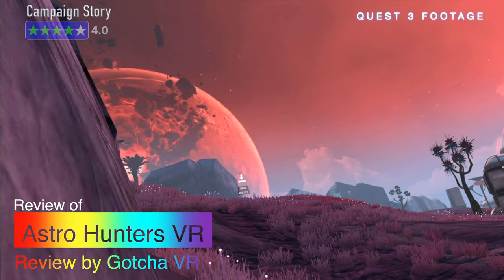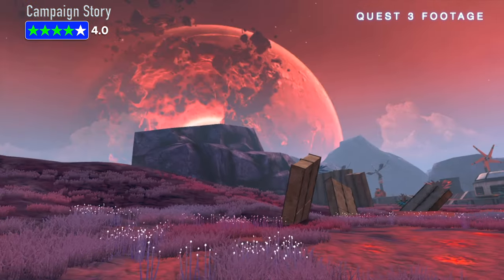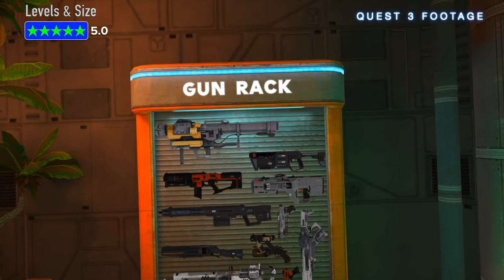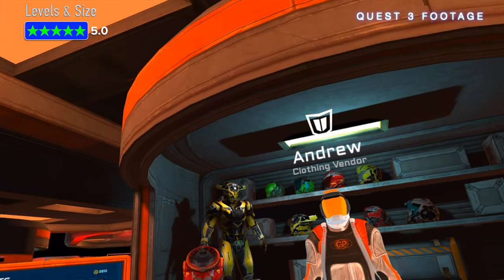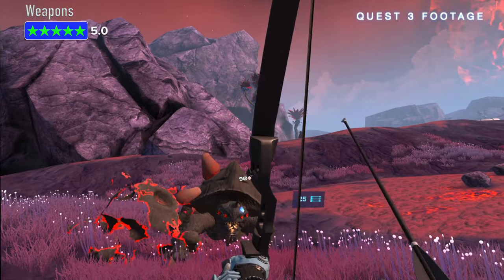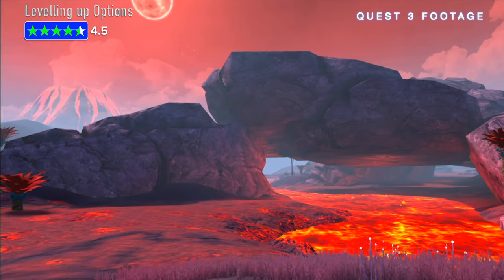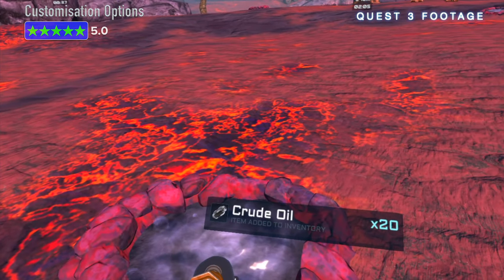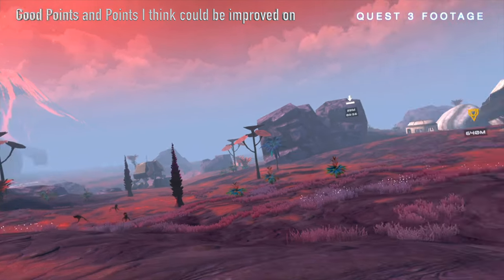Astro Hunters VR REVIEW on Quest 3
THE HUNT BEGINS
Become one of the mercenaries called Hunters and help the Mothership achieve its objectives on the hostile planets. Undertake dangerous missions and challenge other players and in exchange freely scavenge the planets. You can join forces with other players, but be careful, hunting down other players to seize their valuable equipment is also an option! Going on an expedition comes with a high reward if you find valuable items, but it’s also high risk-if you die, you lose everything!

GATHER RESOURCES AND CRAFT
Collect resources such as gases, liquids, and metals. Each of the resources has its special gathering tool. Use the collected items to craft new and better equipment. The Mothership provides you with different crafting stations. Do you want to store them, sell for good money, or trade with other players? The choice is yours!

MANAGE AND UPGRADE YOUR EQUIPMENT
Gather a diverse range of weapons. Upgrade stats and customize them with elemental modifications. Beware of other players lurking on the planets for your loot. To avoid being left with nothing, store some of them in your storage room to be ready for your next expedition.

ENTER THE UNKNOWN
Take up the challenge and fight for the loot on the uncharted territories of a unique planet, brimming with diverse landscapes, challenging terrains, and protected bases full of precious items. Discover a wealth of resources, hunt, and engage in an intense fight against a multitude of enemies.

If you are thinking to buy a Meta Quest Headset, please consider using my referel link below, it means when you buy your headset,  we both get a $30 Meta Quest Store credit after you have activated your headset.
It costs you no extra, but we both Gain a little.